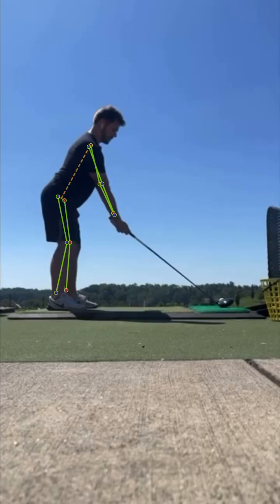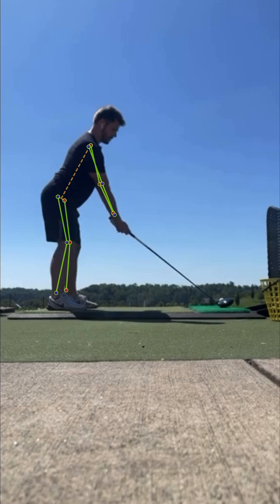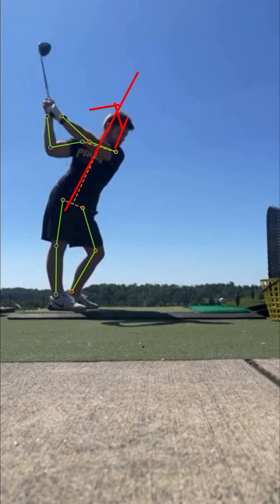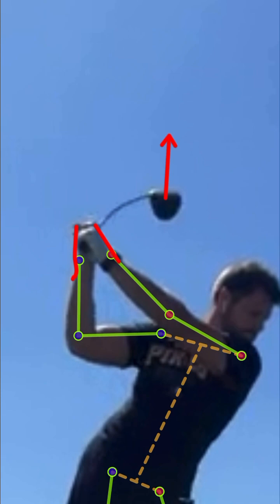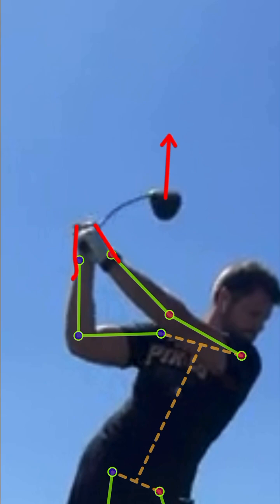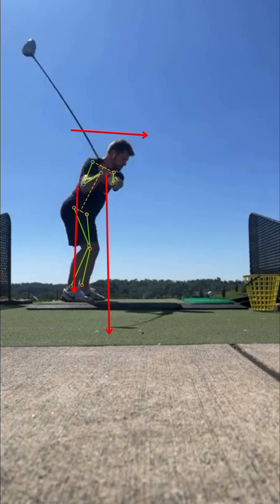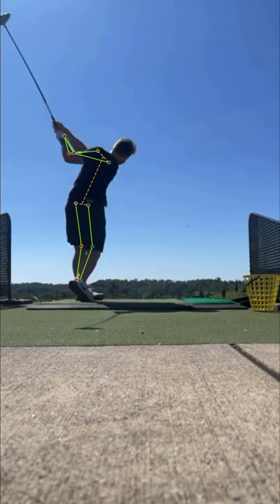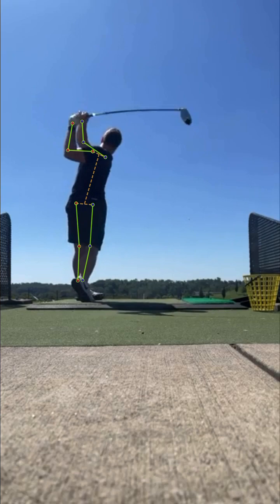Reddit Swing fix 1